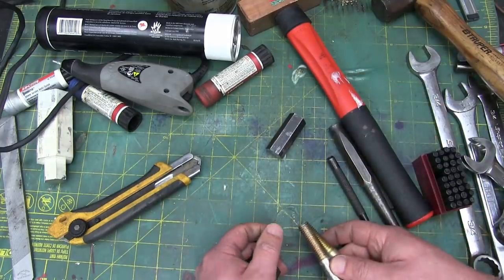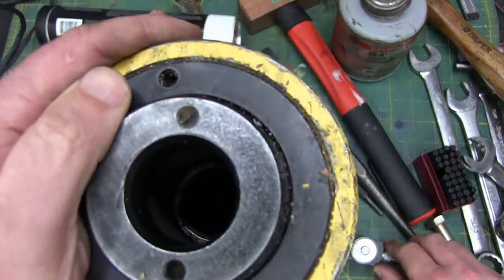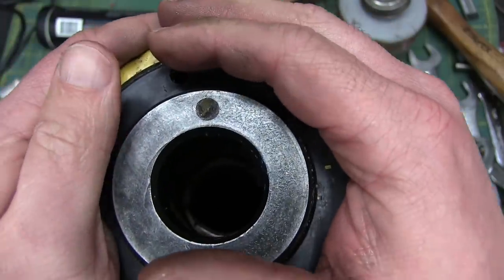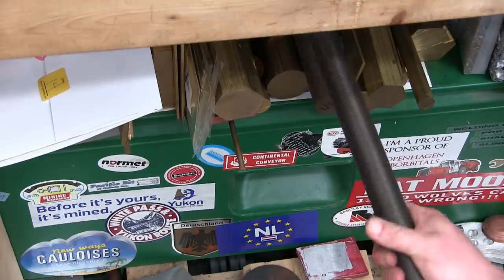Tensile Strength Tester | Fabricobbling Fun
A tool to bust nuts.